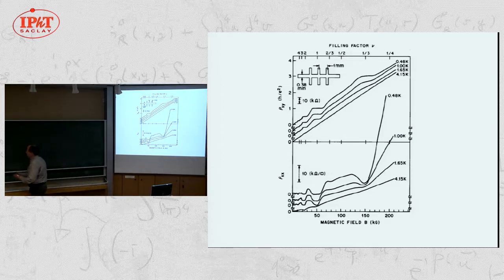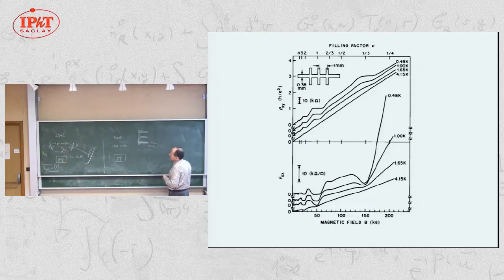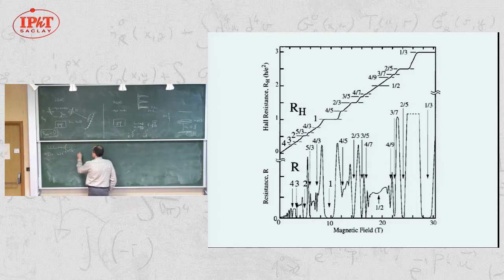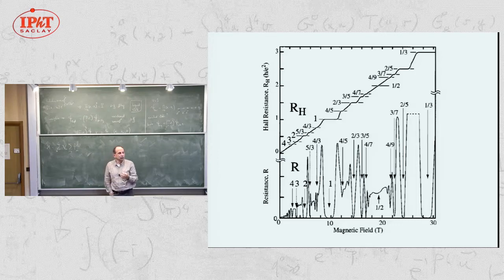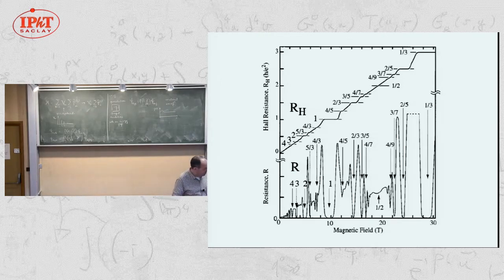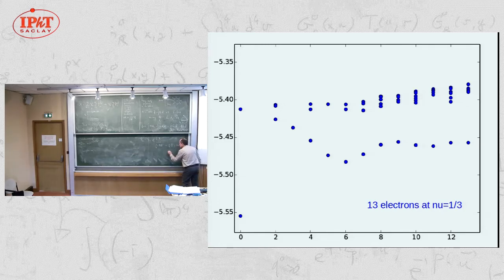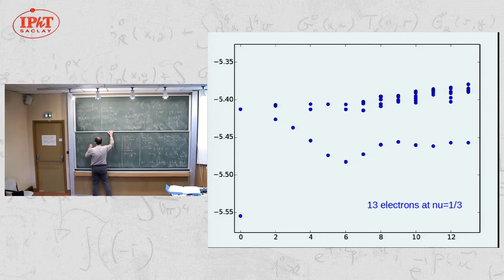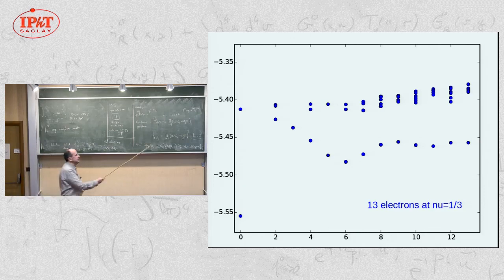[4/6] Cristina Bena and Thierry Jolicoeur (2019] Topological Phases of Matter (part 1)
Topological materials have recently become one of the most studied subjects in solid state physics, in particular with the discovery of topological insulators and the search for Majorana fermions. Such states have been described as possible building blocks for quantum computers, hence the importance to study their properties and identify systems that can support them. Experimentally, many signatures are consistent with the formation of Majorana states, but there is still no definite proof of their existence.

In this series of lectures we will give a broad view of topological systems, including topological insulators, quantum Hall effect, and topological superconductors. We will discuss the properties of Majorana states and other topological edge states in both onedimensional and two-dimensional systems, as well as the techniques to study the formation of these states and their properties. We will then introduce Integer and fractional quantum Hall effects using the composite fermion contruction of wavefunctions. We will describe fractional charge and statistics of the quantum Hall states and their effective field theoretic description. Finally, the pfaffian wavefunction proposed to describe the elusive state at filling 5/2 will be also decribed together with its excitations.

The program of the lectures will include:

1. Topology in solid state systems; Examples of topological materials and topological
edge states (e.g. Majorana)
2. Analytical and numerical techniques to derive the formation of edge states
3. 2D electronic systems, Landau levels, integer and fractional quantum Hall effect
4. The Laughlin wavefunction, more fractions composite fermions
5. Multicomponent systems: spins and interlayer phase coherence, quantum Hall ferromagnetism
6. The pfaffian state and its excitations.